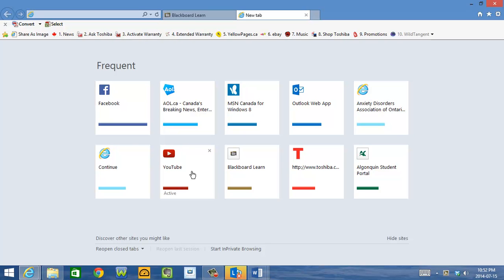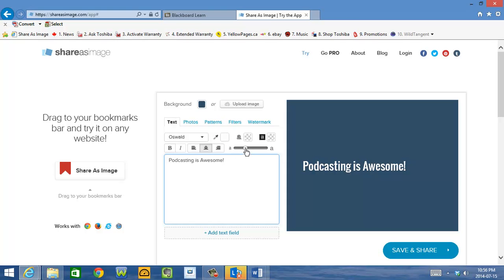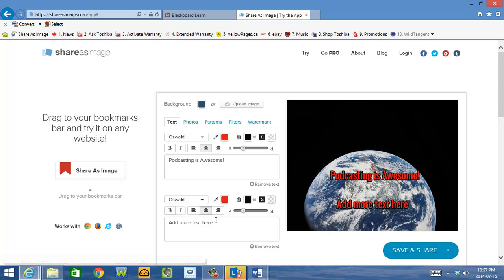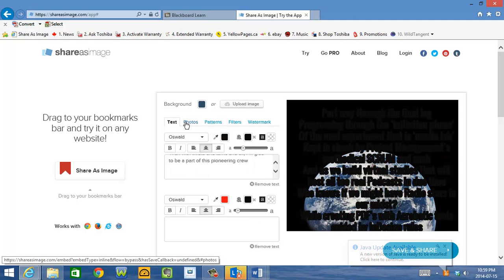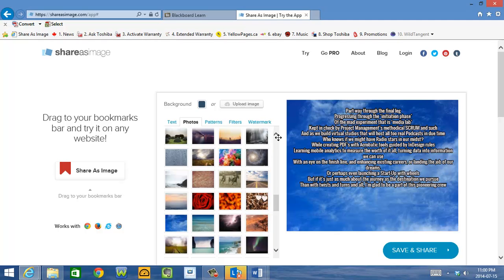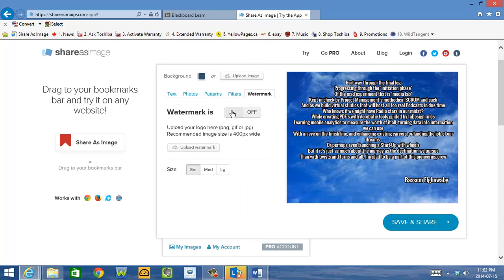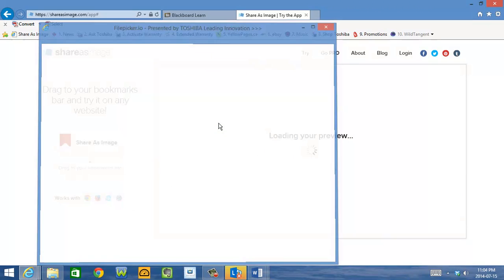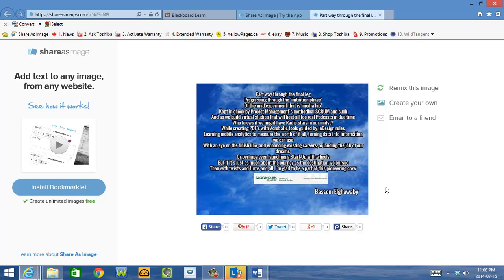How to use 'Share as image'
A brief tutorial on how to use the company 'App Sumo's' imagetext generating